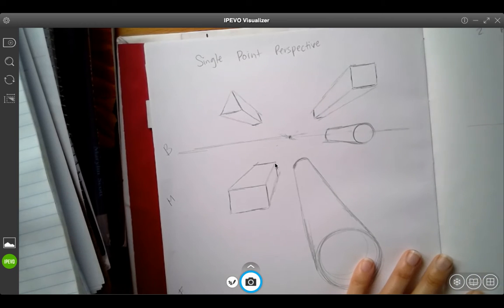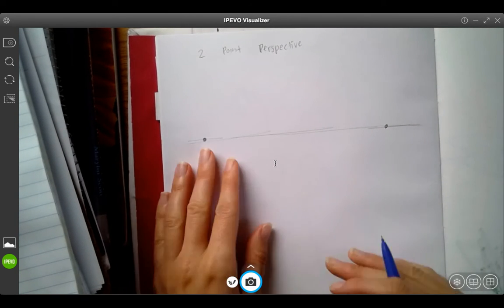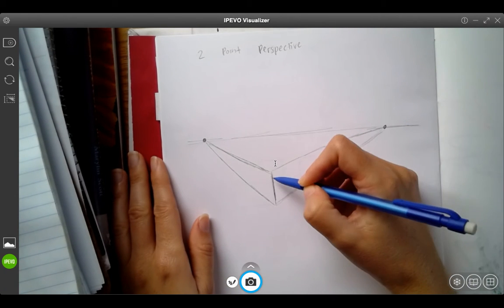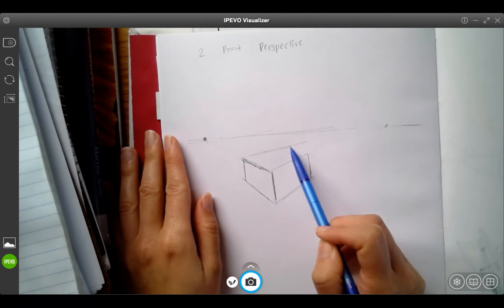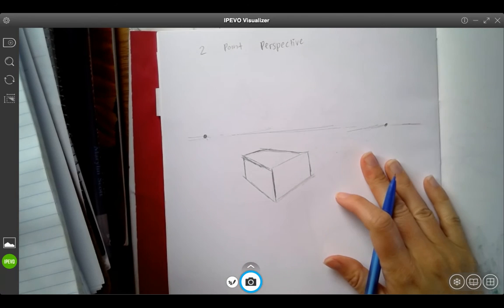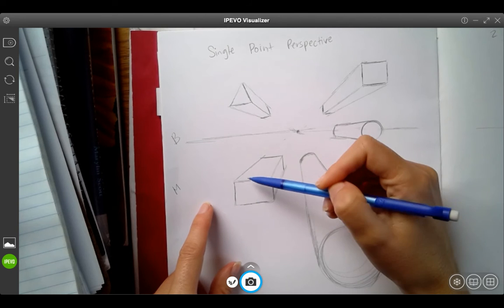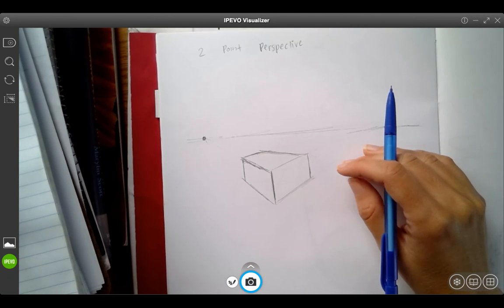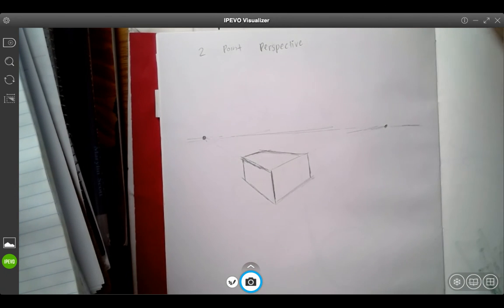Art 4- Review 1 & 2 point perspective